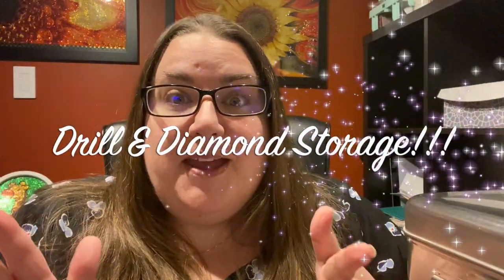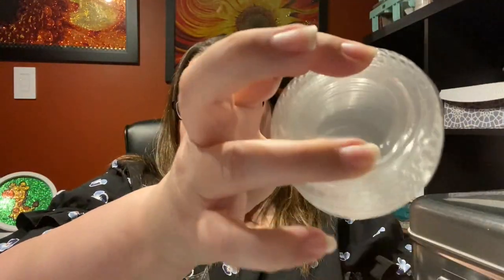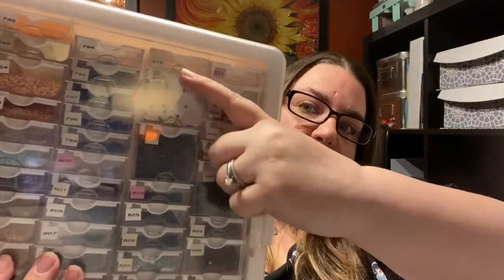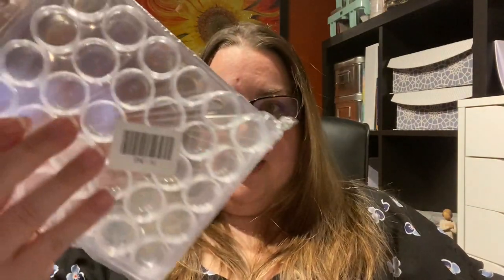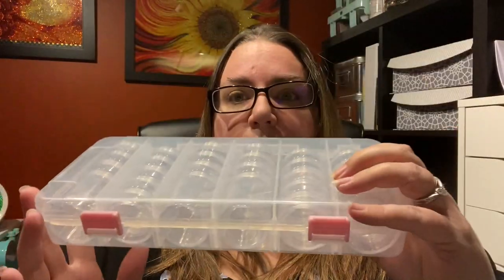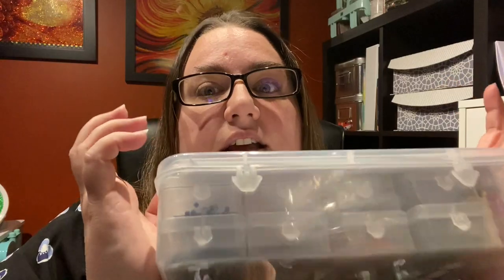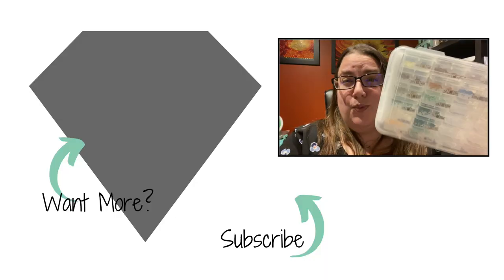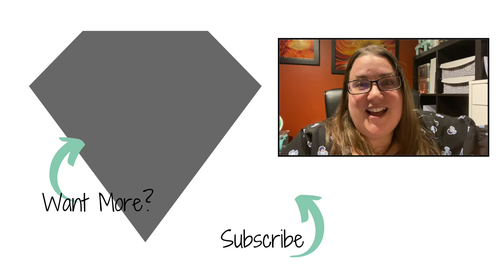Stashin' MONday - Drill & Diamond Storage Containers!!! 💎 diamond painting 💎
Do you love storage containers? You will not want to miss this action.

DPer of the MONTH will be ending on June 30th.  The last winner will be July's Dper of the month - a video will be coming soon to explain.  Please use this last chance to share your love and support for those whom you love in the community!
(NOTE: Notate its for the dp of the month)

FAVORITES
FACEBOOK GROUPS

💚 DrillPenFrenzy (Esty)
💚 StormsistersStudio (Esty)
💚 JimsHandmadePenShop (Esty)
💚 BlushingBlackbird (Esty)